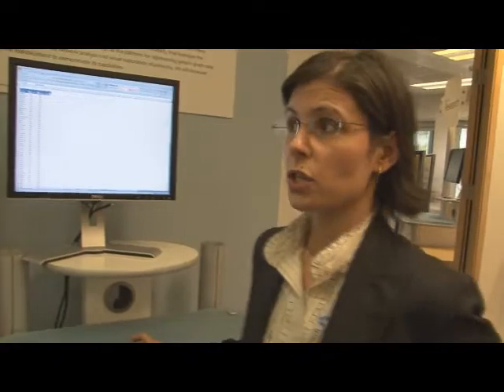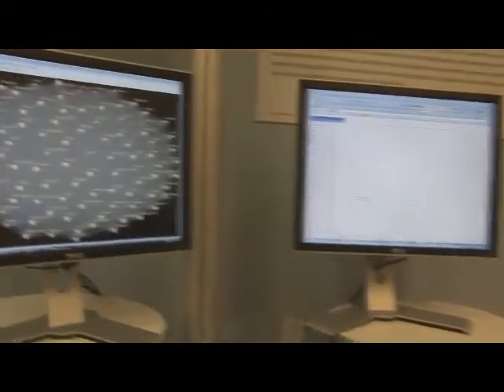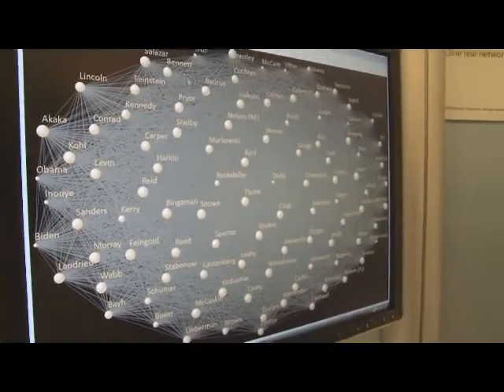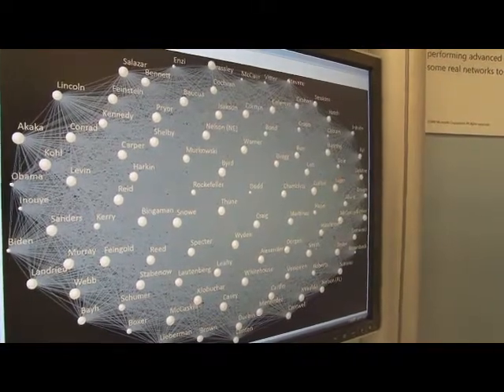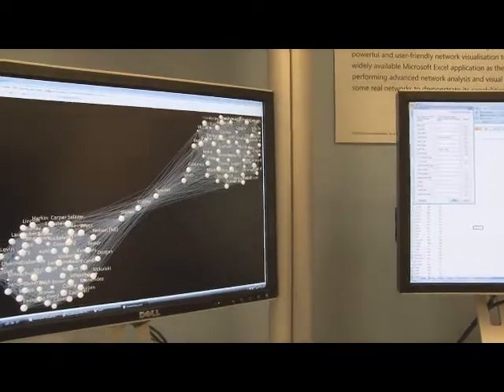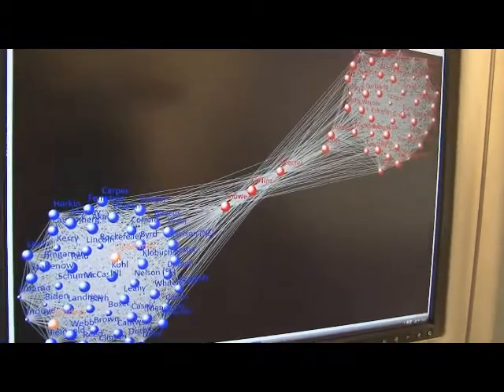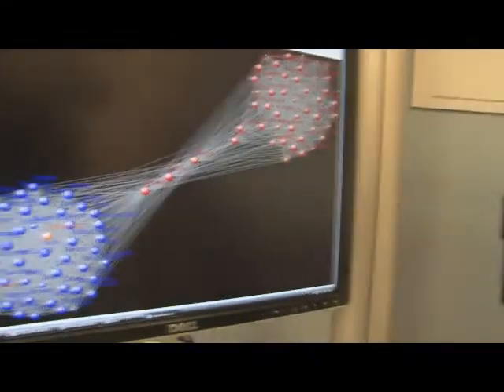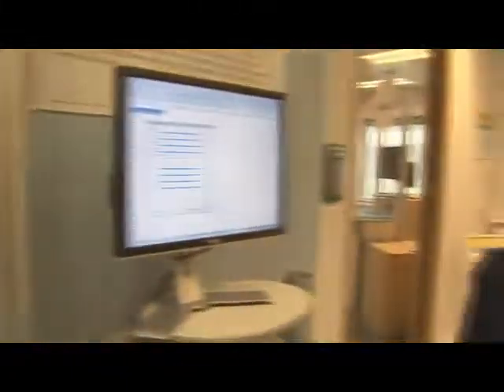NodeXL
NodeXL demo featured at Microsoft Research Cambridge Lab during its Enabling Innovation Through Research Event held on 6 May 2009.